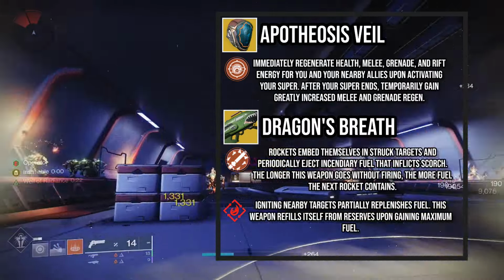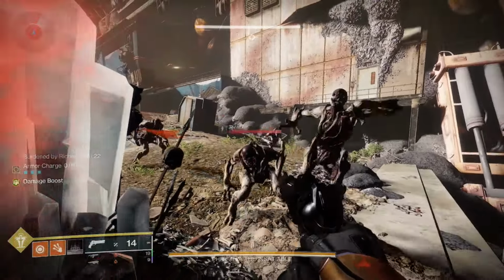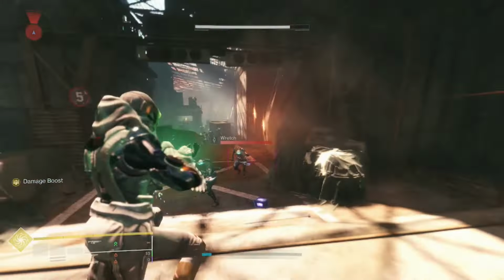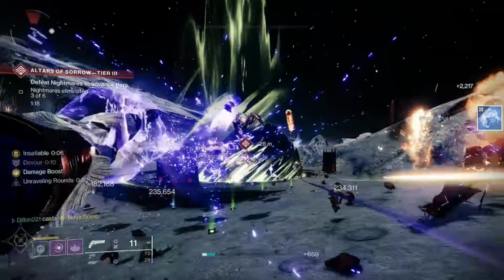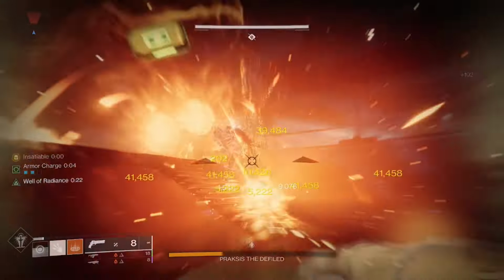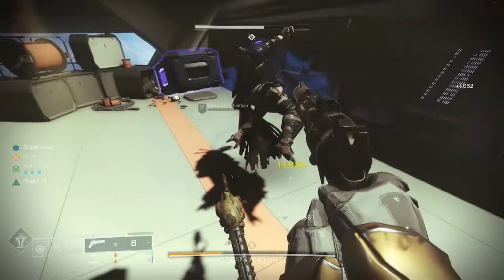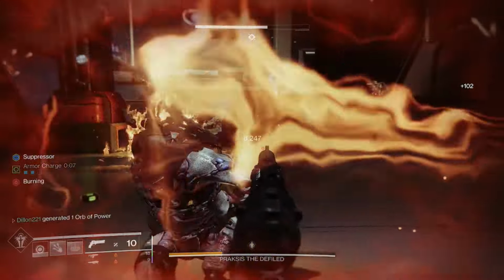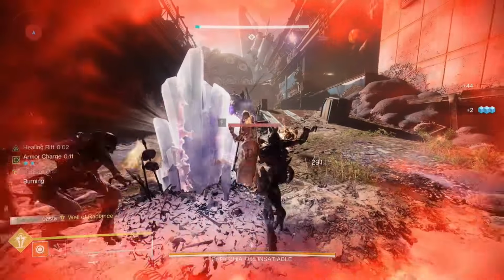THIS BUILD PUTS OUT CRAZY DAMAGE (SOLAR WARLOCK) | DESTINY 2